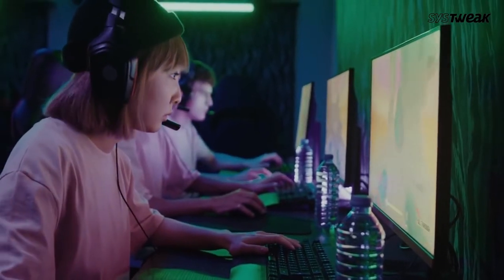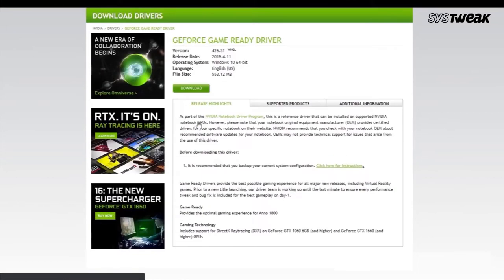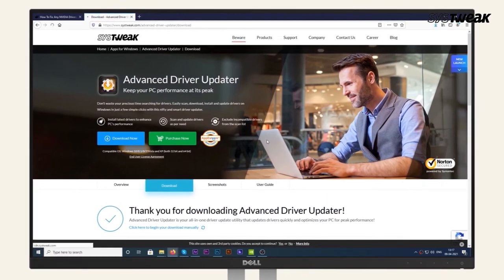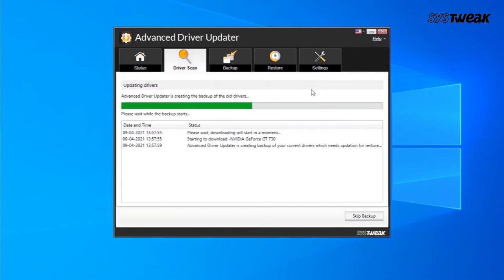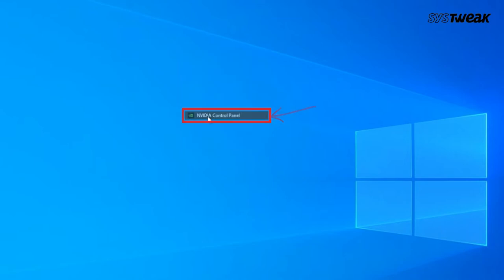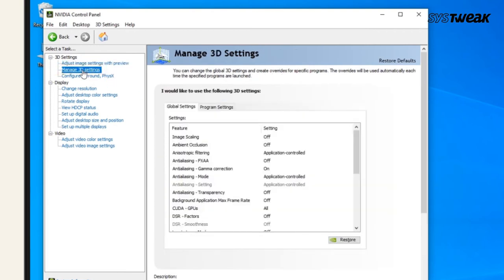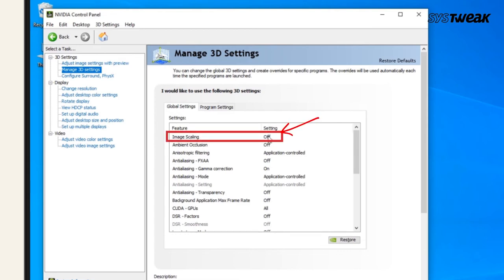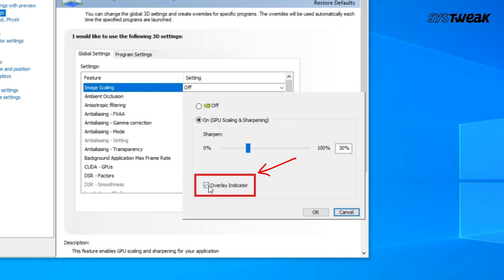How to Increase Your FPS In ANY Game Using Nvidia Image Scaling! NVIDIA Image Scaling Setup Guide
If you’re a PC gamer and even work on high intensive projects then you should have known about Nvidia and its graphics cards. The company is also known for its couple of applications and features that offer to upscale the gaming experience whatsoever. Nvidia did recently release a new upscaling feature called ‘Nvidia Image Scaling’ (NIS). If you’re an Nvidia user, you can Boost Higher FPS in any GAME Using New NIS (Nvidia Image Scaling) Guide.

To clarify, the Image Scaling feature has already been a part of the Nvidia Control Panel for a couple of years. Now, it’s available in the Nvidia GeForce Experience app, and as a part of the Nvidia in-game overlay, you can easily increase the frame rates count on any game much better. NIS is quite similar to DLSS (Deep Learning Super Sampling) technology, but it can run on non-RTX cards and games without explicit DLSS support. Cool! Isn’t it?